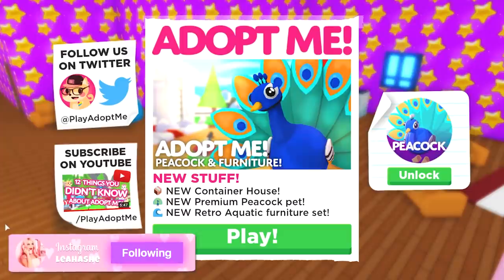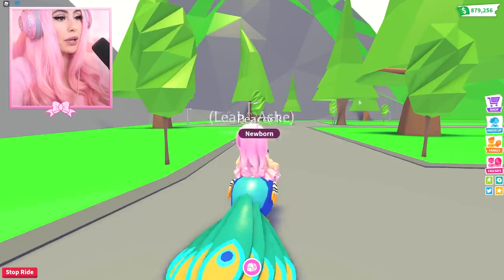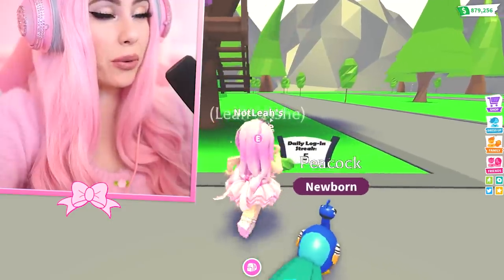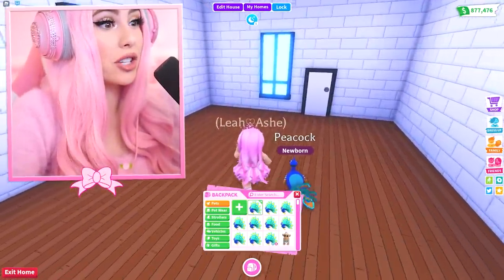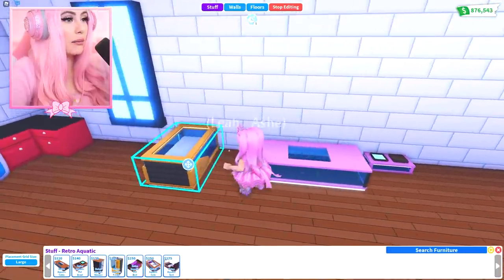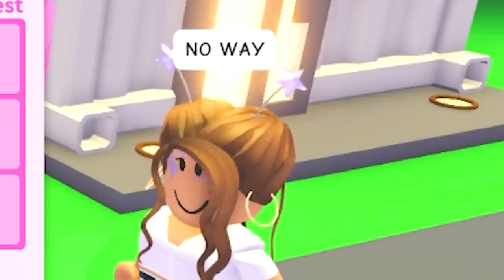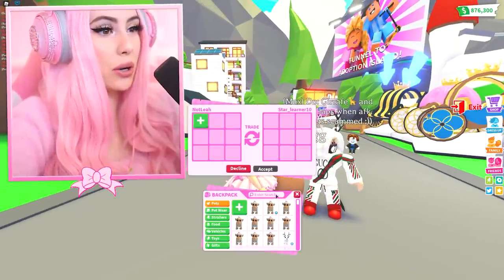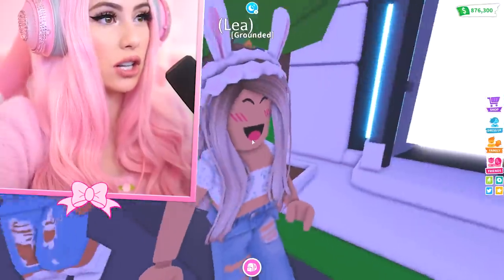*BRAND NEW* PEACOCK PET + NEW CONTAINER HOUSE In Adopt Me... Roblox Adopt Me Update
♡Use my Starcode LEAHASHE at checkout when buying Robux!

👑 Among Us Videos

♡Join My Roblox Group For Special Posts♡
HELP US GET 3 MILLION

**OUTRO SONG!**
Song: Peaches by GRVYRDS

Hello everyone! My Name is Leah Ashe and on my channel you will see lots of fun Roblox videos! I play Royale High, Adopt Me, Bloxburg and more! It would mean the world to me 💕